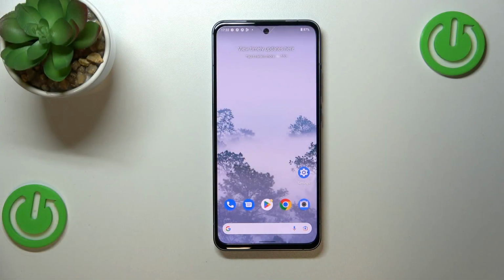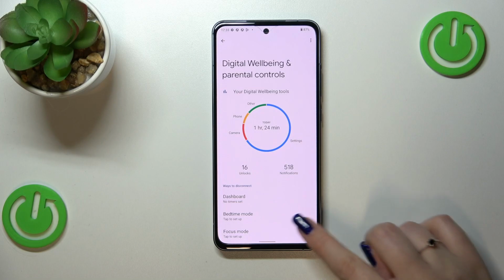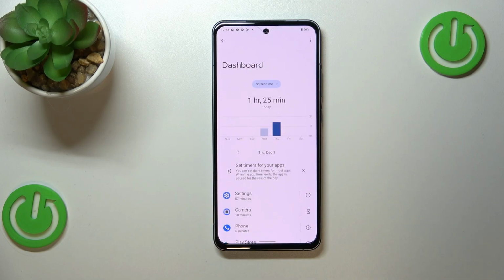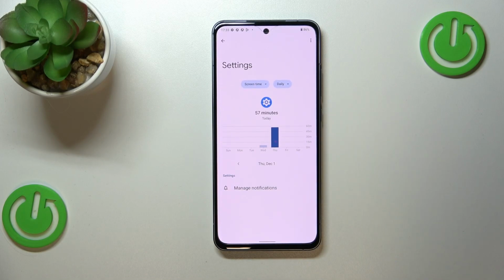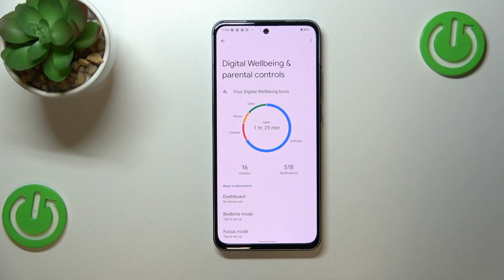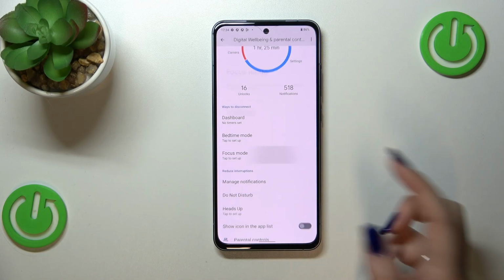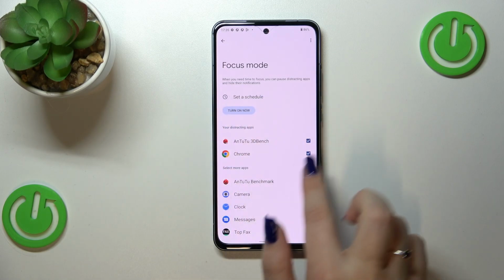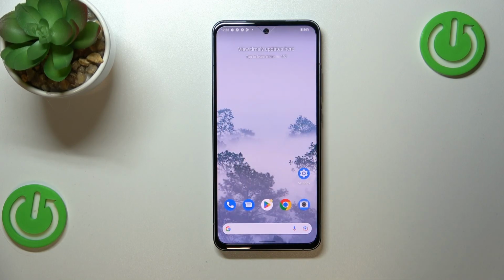How to Check Total Screen Time in NOKIA X30 – Time Spent on Screen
If you’d like to check total time which you’ve spent on NOKIA X30 screen, then here we are coming to show you how to do it! In this tutorial we’d like to share with you how easily you can find proper section, which will allow you to check the exact time spent not only on the screen, but on individual apps. So let’s follow all shown steps and successfully check total screen time.

How to check total screen time in NOKIA X30? How to find apps info in NOKIA X30? How to check opened apps in NOKIA X30? How to check apps opened this day in NOKIA X30? How to check time spent on NOKIA X30? How to find exact number of opened apps in NOKIA X30? How to check time spent on apps in NOKIA X30? How to find opened apps list each day in NOKIA X30? How to find number of opened apps in NOKIA X30?